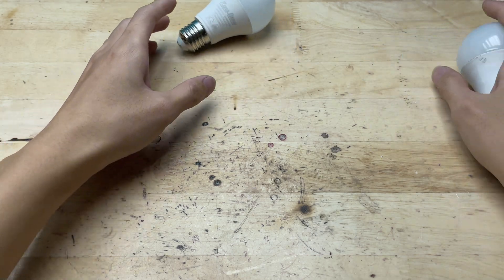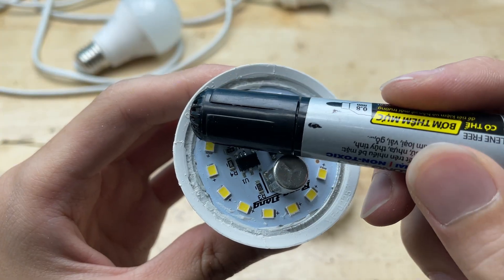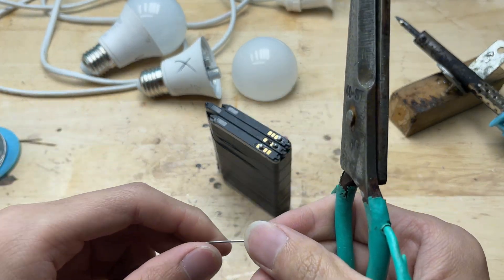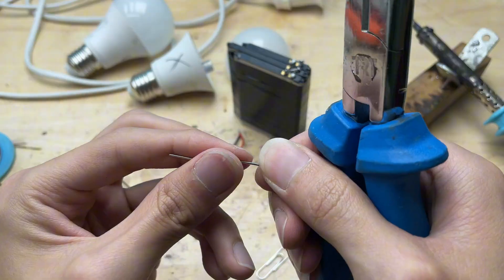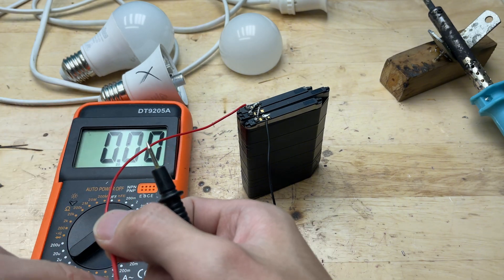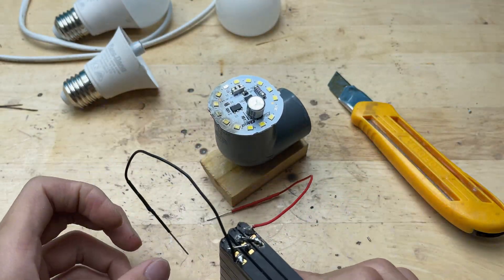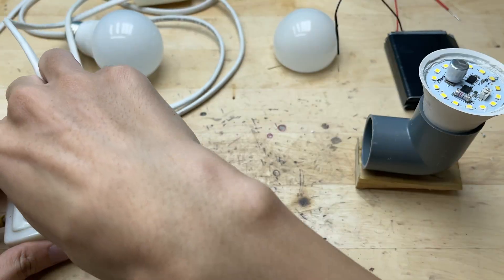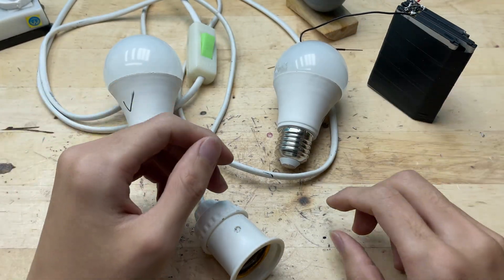Shocking Secret! Stop Throwing Away Your Old Phone Batteries! A Great Idea You Should Try!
Hello everyone!  You are watching the video: "Shocking Secret! Stop Throwing Away Your Old Phone Batteries! A Great Idea You Should Try!". In this video, I will show you some easy ways to restore old batteries easily at home and it would be very helpful!